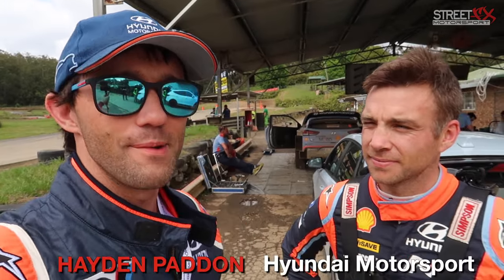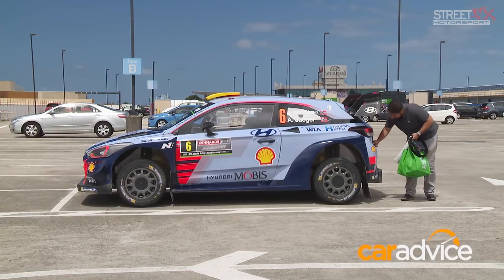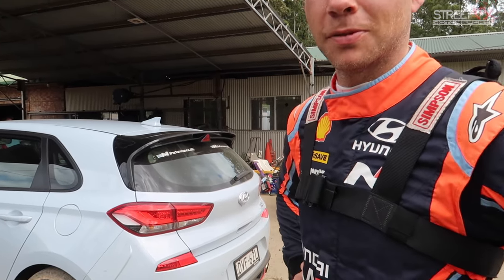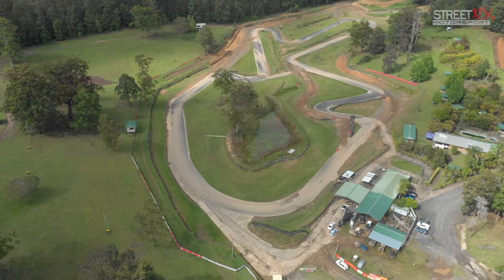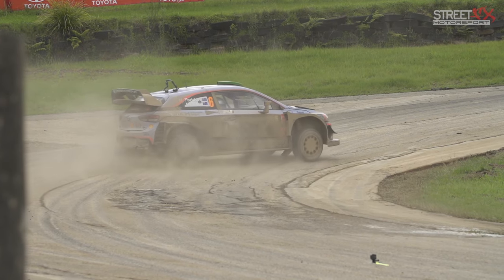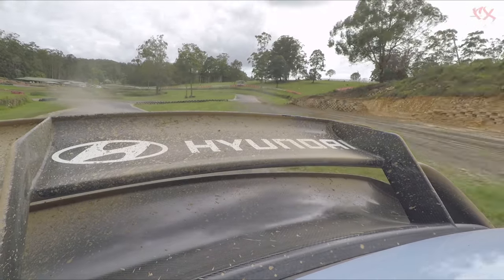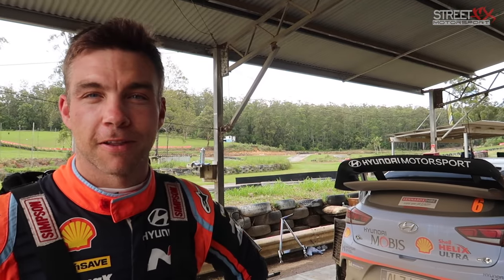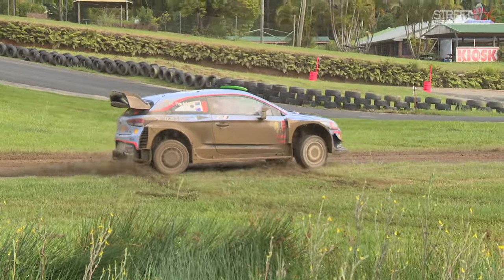Stock i30N vs 380hp i20N WRC Rally Car on the same course!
Ever wondered how much difference there would be between a WRC car and a closely related performance road car on the same course?

Well, thanks to Hyundai, we had the chance to find out at Raleigh International Raceway, where we constructed a rally-cross style track combining some gravel, mud and mostly tarmac.

With Hayden Paddon behind the wheel of both cars, we were lucky enough to get the opportunity to put our hand up to tag along as passenger in this head to head comparison.

Even Hayden was surprised with the outcome, considering one is a stripped out race car and the other is a reasonably luxurious road car.

Specfications:

i30N: 1480kg, 281hp, FWD

i20N WRC: 1190kg, 380hp, AWD